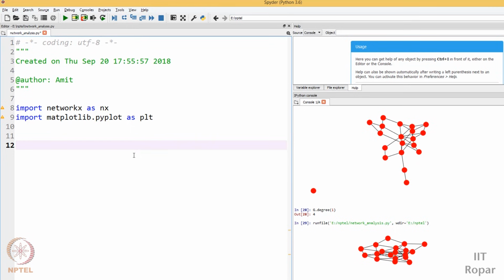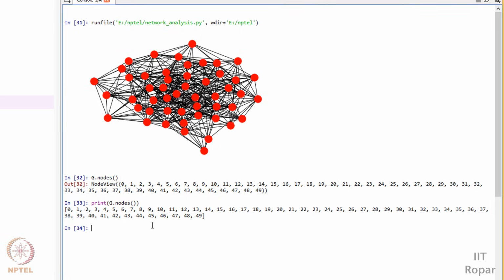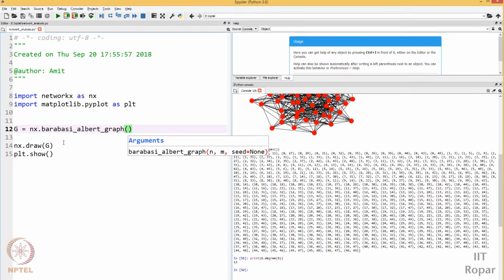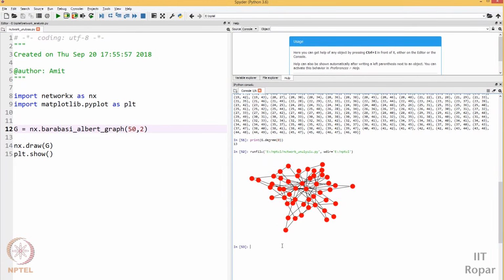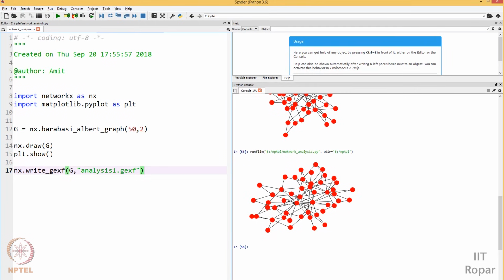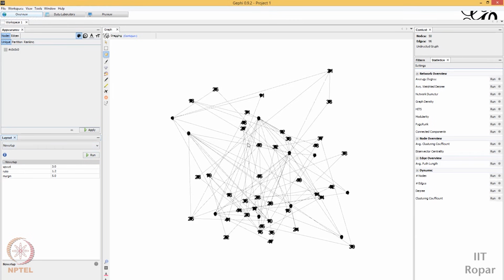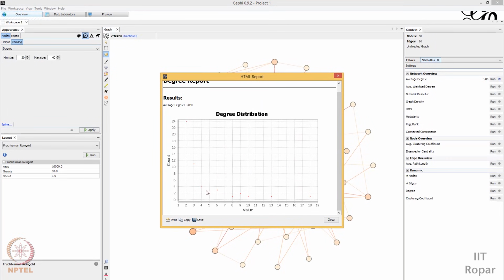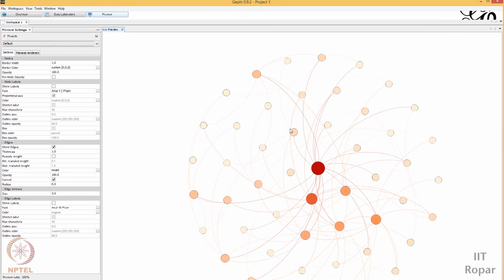Introduction to Networkx - Part 02